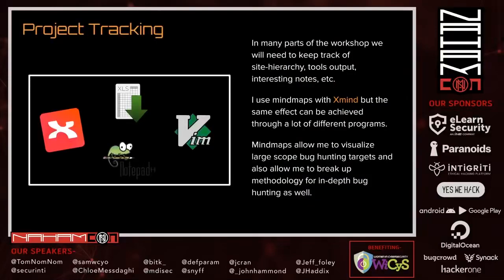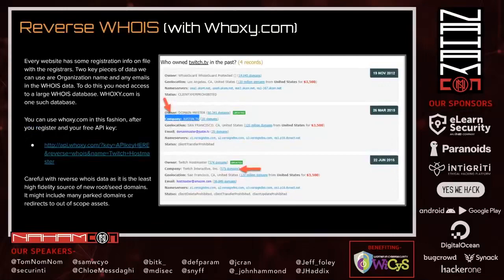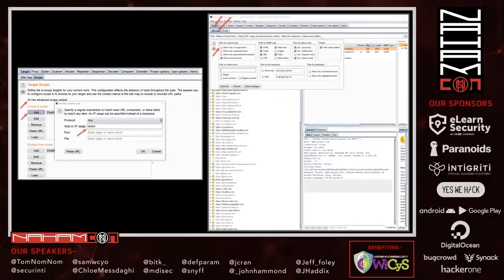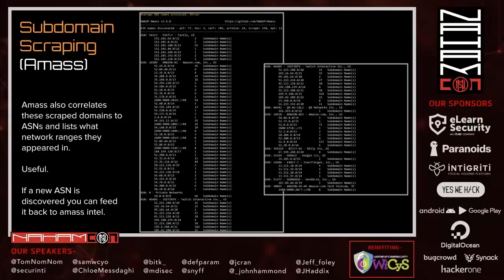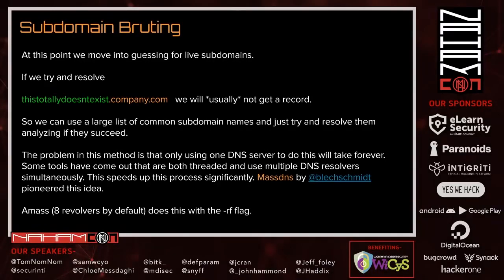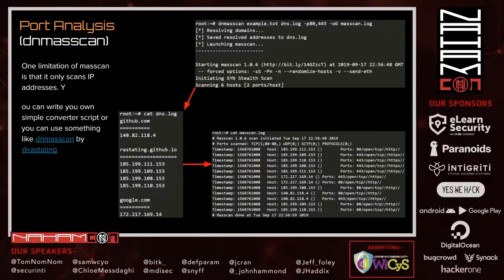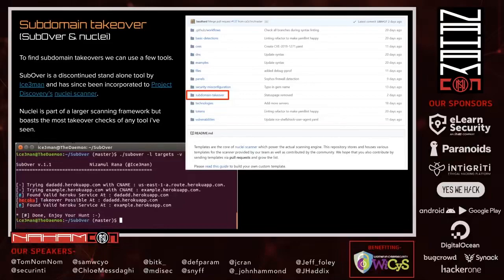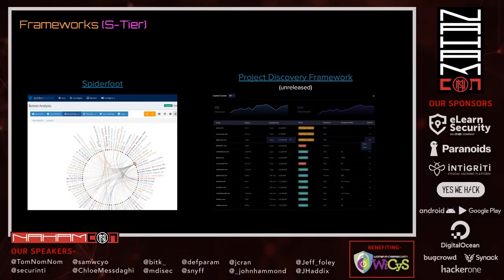The Bug Hunter's Methodology v4 0 Recon Edition by @jhaddix NahamCon2020